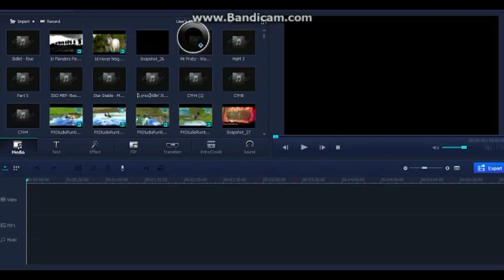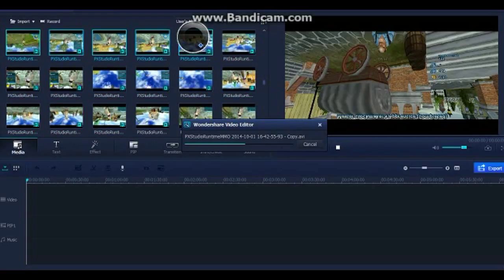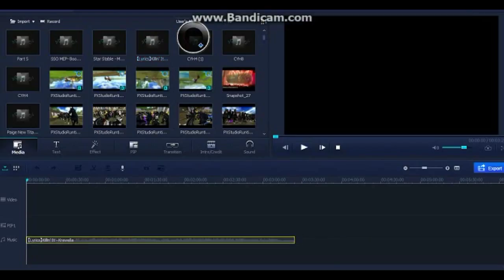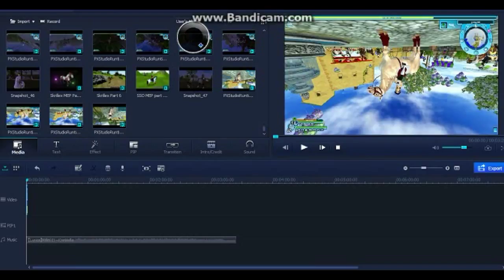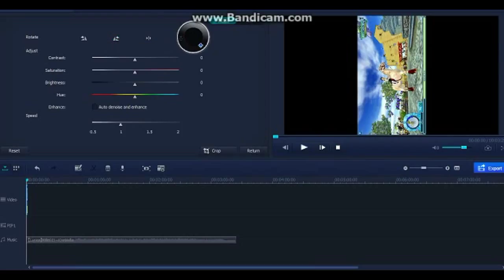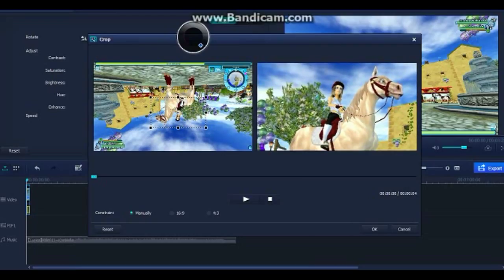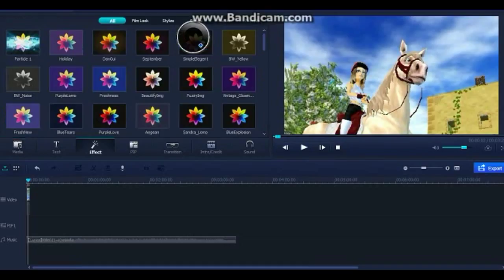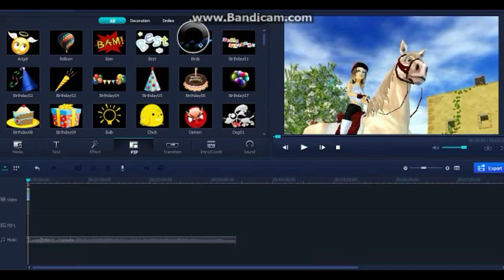how to use wondershare part 1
part 1 hope this helps